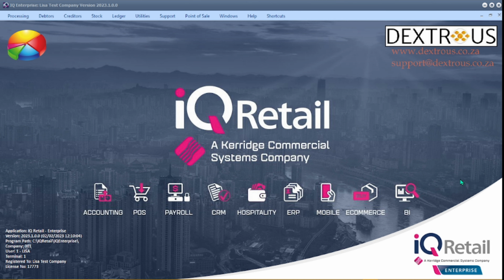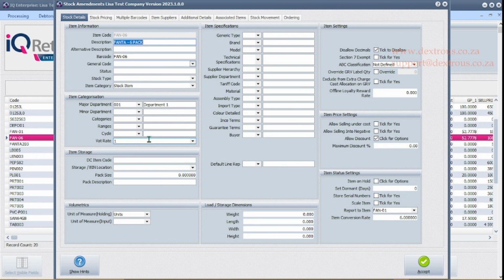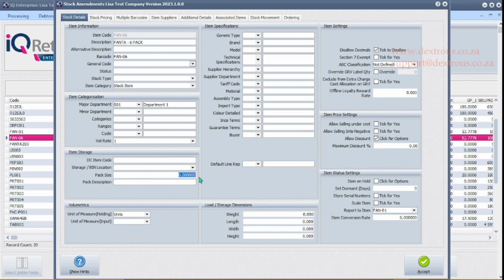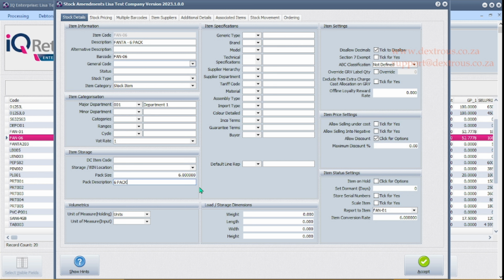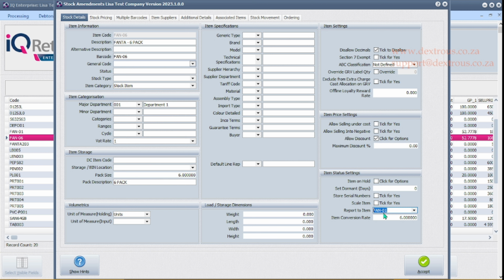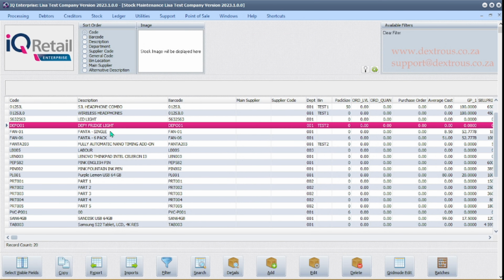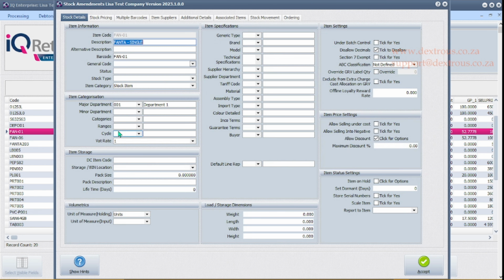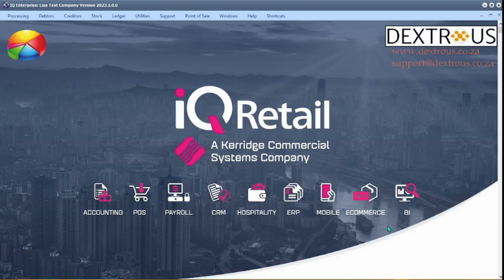CASCADING ITEMS YOUTUBE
IQ Retail How to use Cascading Items